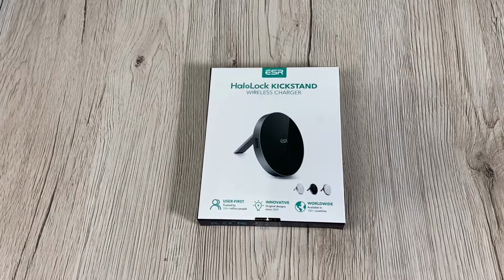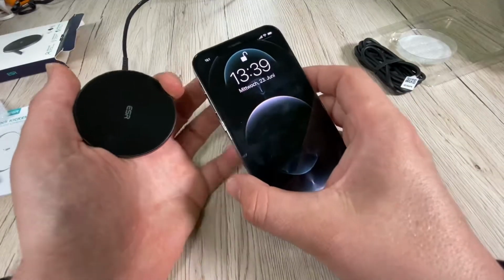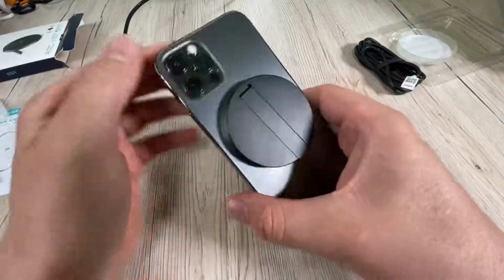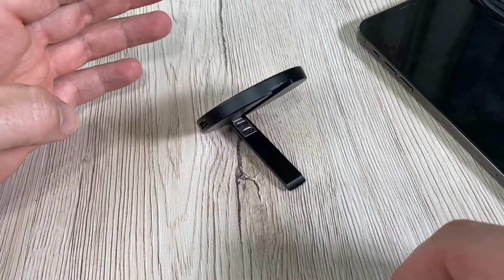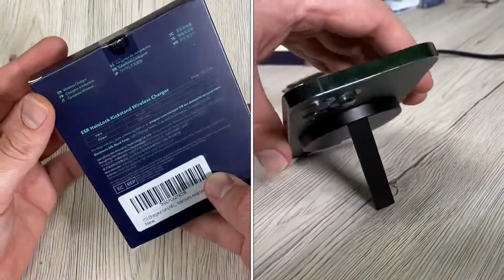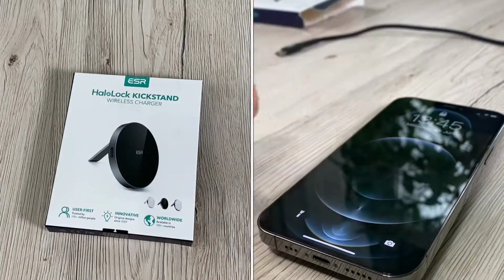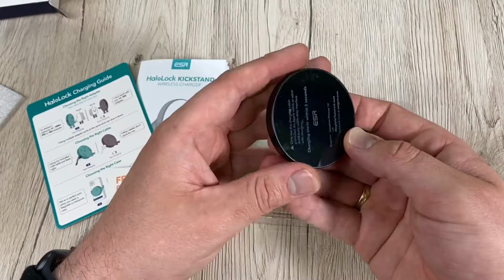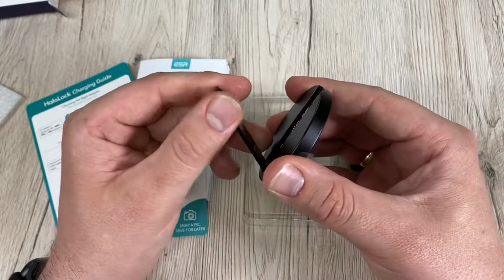ESR HaloLock Kickstand Wireless Charger, Compatible with iPhone 12/12 Pro unboxing and instructions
ESR HaloLock Kickstand Wireless Charger, Compatible with iPhone 12/12 mini/12 Pro/12 Pro Max and Magnetic Cases, with 5 ft (1.5 m) Removable Cable (Adapter Not Included), Black

Fast and easy wireless charging that’s compatible with iPhone 12 and compatible with Mag Safe
Get more family FaceTime while you charge with built-in kickstand that’s there when you need it and folds away when you don’t
Removable 5 ft (1.5 m) USB C cable gives you the freedom to move around or ditch your cable for a portable stand
Small and portable to keep up with your mobile lifestyle; easily transitions from nightstand to kitchen to coffee shop
Aluminum alloy body with tempered glass face give you durability with a premium feel